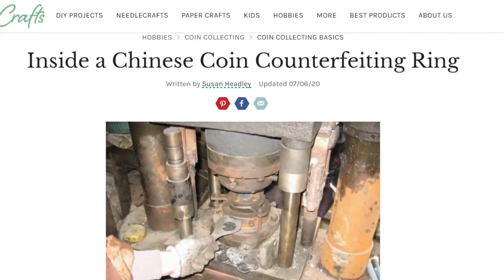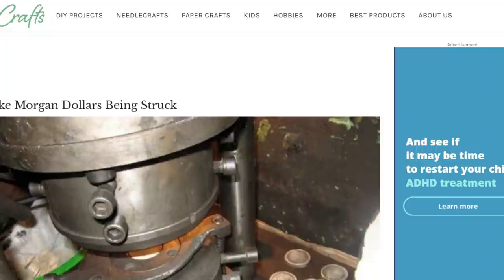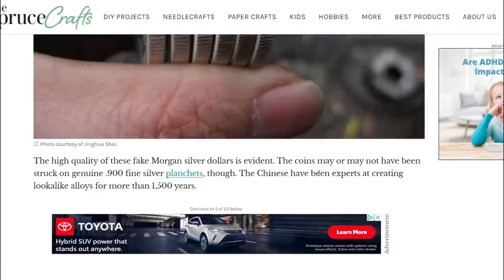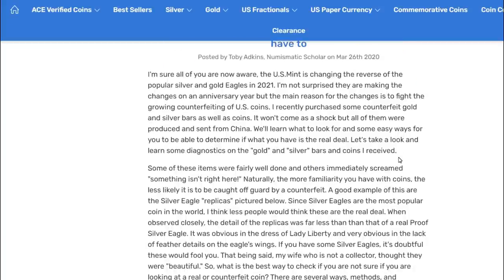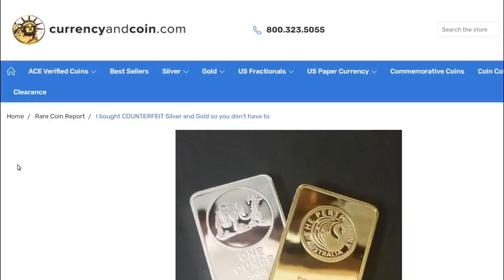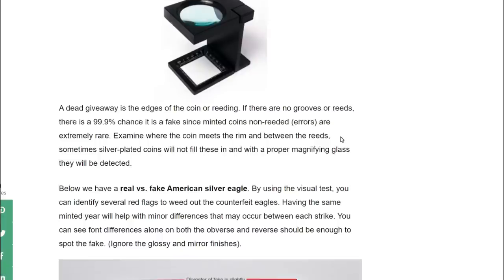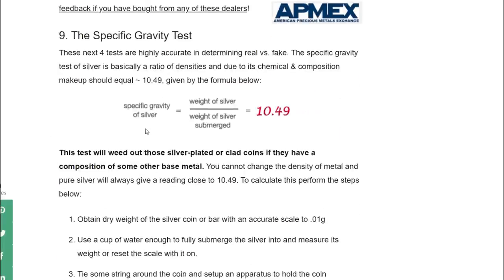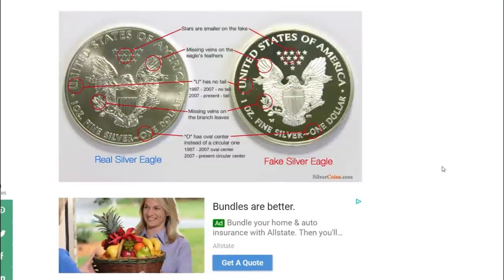SILVER STACKERS ARE GETTING SCAMMED BY AN ILLEGAL COUNTERFEIT COIN RING! **BE CAREFUL**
**GOOD LUCK STACKERS**

- Bitcoin / bc1qs50eqxv49q3j9t0je33kqa3yl6uha6rg2lwgly
(All donations are extremely appreciate, but only donate if you want to)

Become an exclusive member of the Slayer Elite here!

*DO NOT invest more than you are willing to lose.. every investment has risk involved. I am NOT a financial advisor, i only share my experience and what i think about the world of Precious Metals & Crypto. Always be careful & responsible.. do your research before investing into ANYTHING.

Here's the address you can send me stuff!

Silver Slayer
Fairlawn, OH
44334

- Slayer